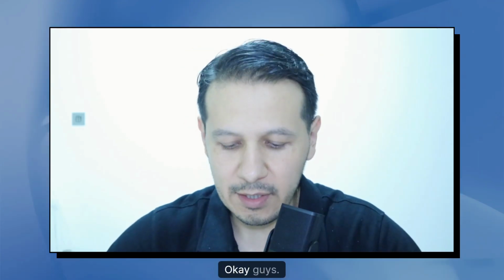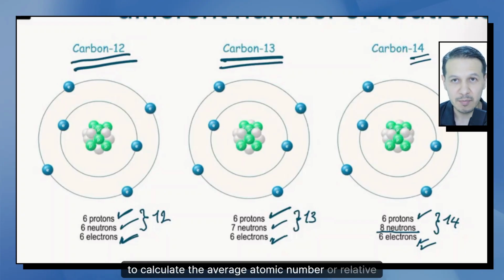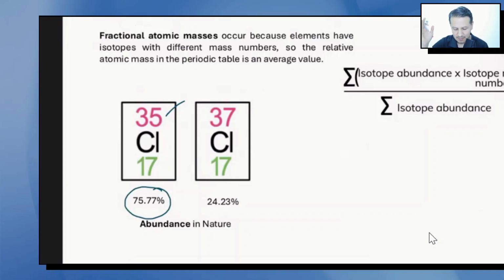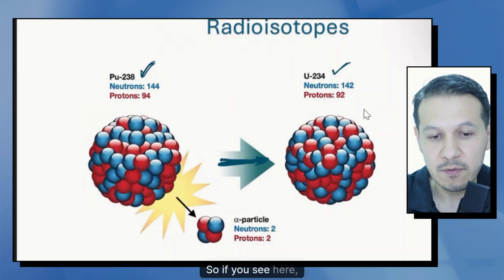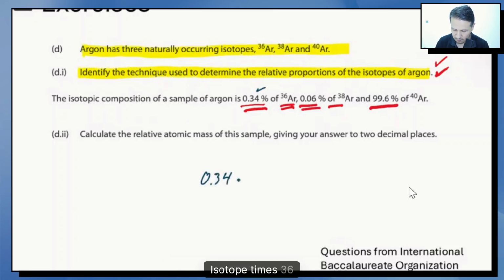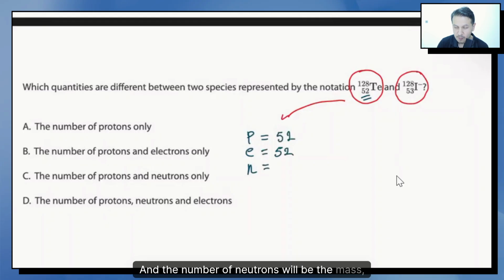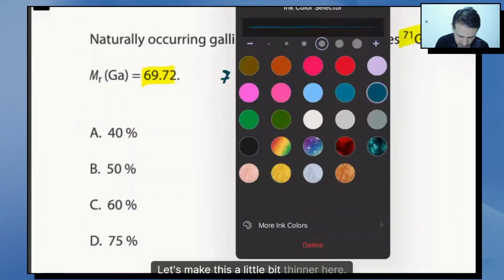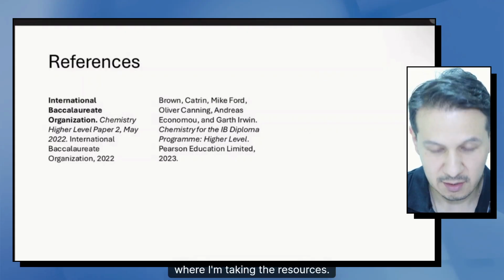What are Isotopes: Chemistry IB S 1.2.2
Chapters:
0:00 Introduction
0:35 Structure of the video
1:01 Learning Objective
1:40 What is an Isotope
4:30 Abundance ( Isotopic abundance)
7:09 How to determine Relative atomic mass
9:36 Chemical properties vs physical properties of Isotopes
10:57 Radioisotopes
13:57 Solving chemistry past papers (ISOTOPES)
26:03 More IB Exercises

What Are Isotopes? | IB Chemistry Syllabus 1.2.2 Fully Explained

Confused about isotopes in IB Chemistry?
This video explains Topic 1.2.2: What Are Isotopes — clearly, simply, and with exam-focused strategies to help you master this concept fast.

✅ What you'll learn in this tutorial:

What isotopes are and how they differ

How isotopes affect mass number and atomic structure

Real IB Chemistry examples from the official syllabus

How isotopes are used in radiation, medicine & dating techniques

IB exam-style questions with guided solutions and examiner insights

This is not just a lesson — it's a strategy session. Based on official IB Chemistry resources (Pearson, Oxford, Cambridge, Brown) and my 10+ years of experience teaching IB + 8+ years as an IB Chemistry Examiner, this video is designed to help you score a 6 or 7